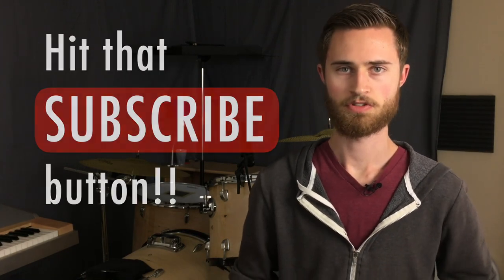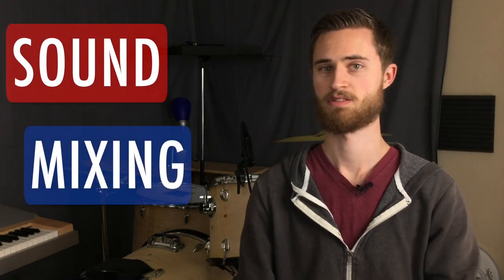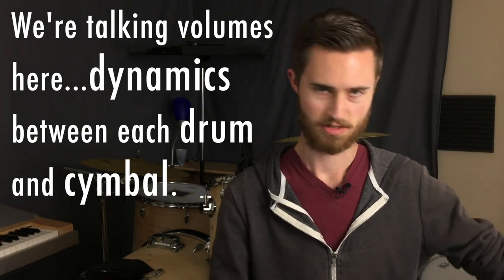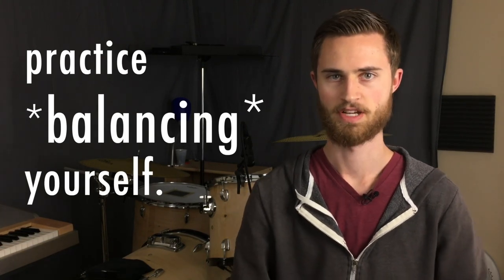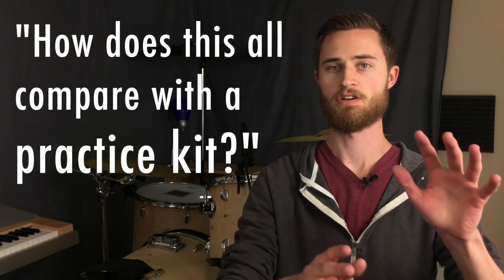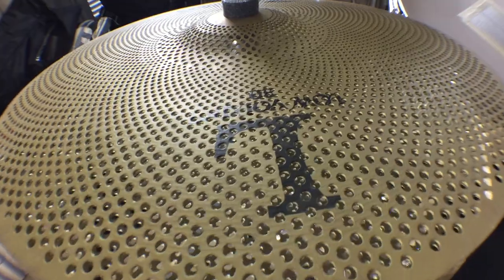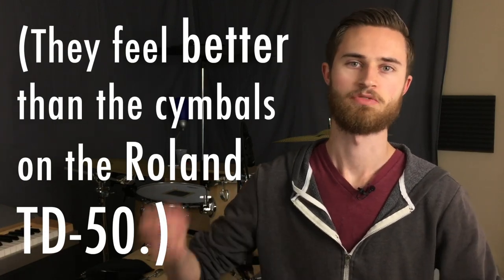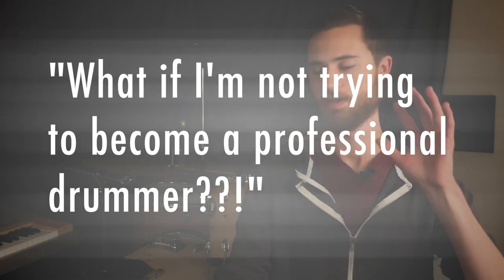The Danger of Practicing on Electronic Drum Kits...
→ Conquer one-handed hihat 16ths at 80bpm in 5 simple steps. Download my FREE “Secret to Hihat 16ths” guide!

I think we all know the differences between electric kits and acoustic kits. And you may already be well aware of some of the pitfalls of practicing solely on electric drum sets. However, we’re often constrained to practicing on e kits for various reasons, and we sometimes forget the detrimental effects of practicing on artificial drums. I think that the danger of practicing on e kits goes deeper than just the rebound and feel. It ultimately comes down to hearing…and how we’re perceiving what we play. The good news is that this issue is somewhat “fixable.” There are ways to work around it, even if you HAVE to practice on a cheap electric drum set. I also show off my practice kit, demonstrating its advantages over low-end electric kits. Building a great practice kit costs less than you think…much less than a comparable electric drumset. So sit back, relax, and try not to get too offended as we enter the touchy gear subject of electric versus acoustic drums….versus practice kits!

This channel is all about giving you the tips and skills you REALLY need to help YOU become a better drummer.